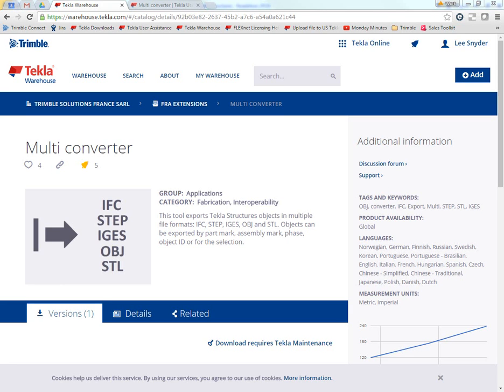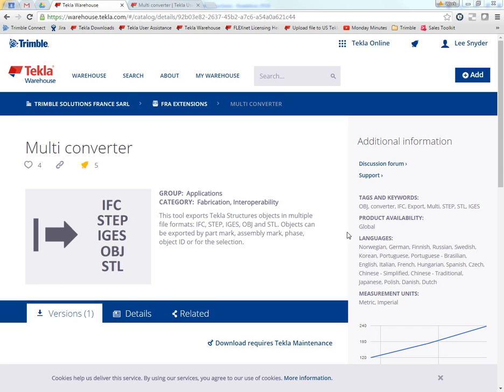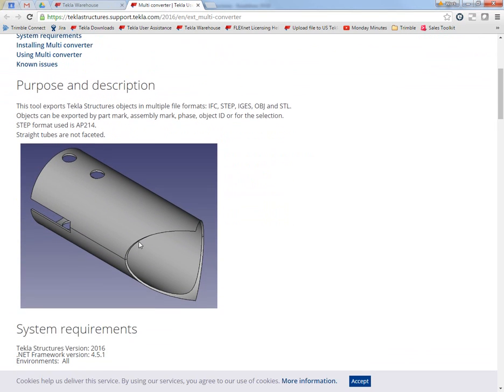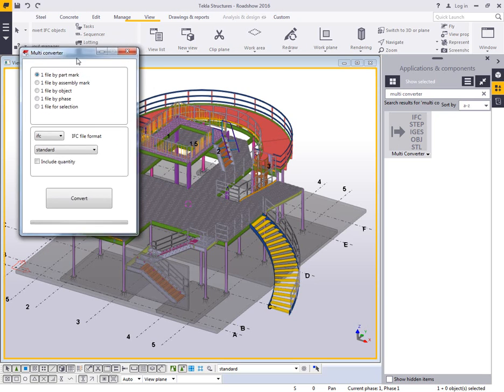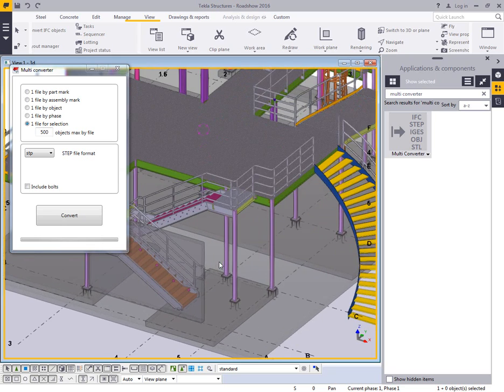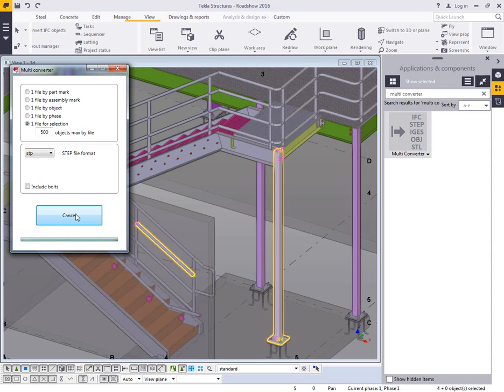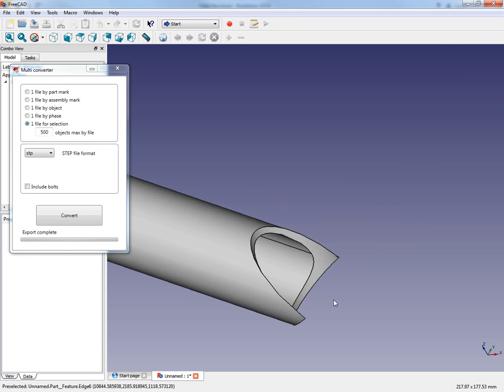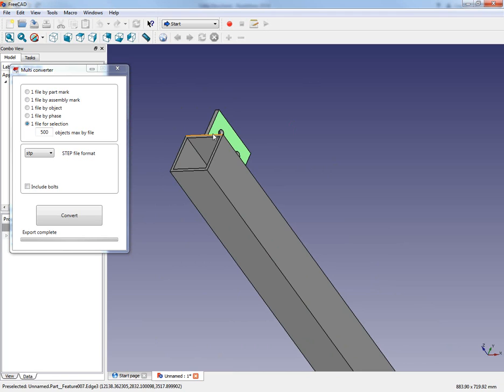Multi Converter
The Multi Converter Extension provides a new and improved way to export to STEP and IGES formats.